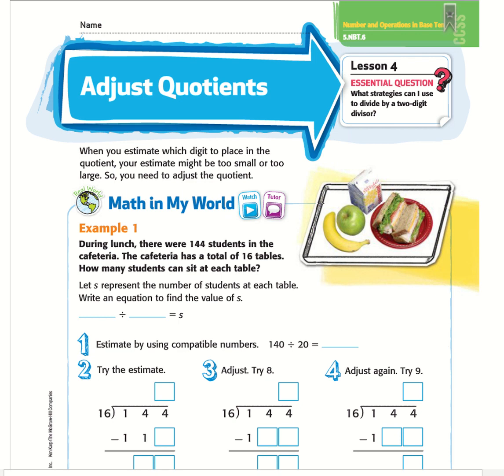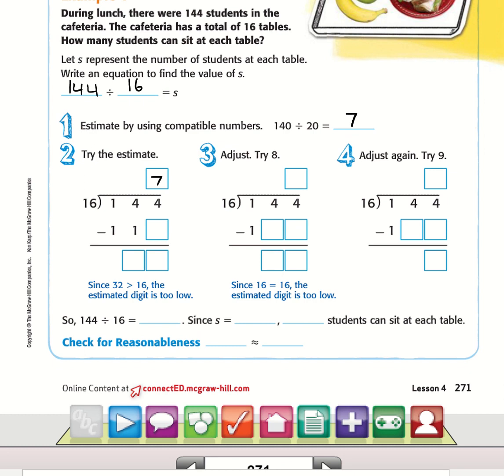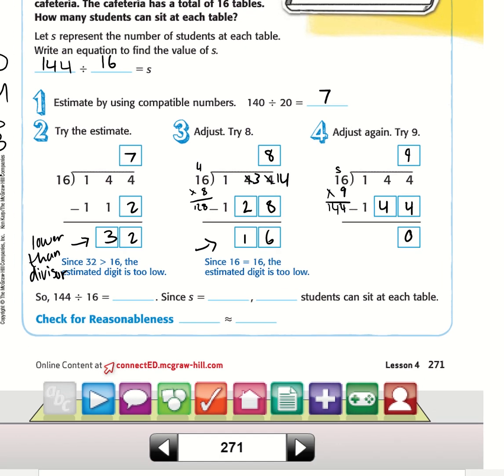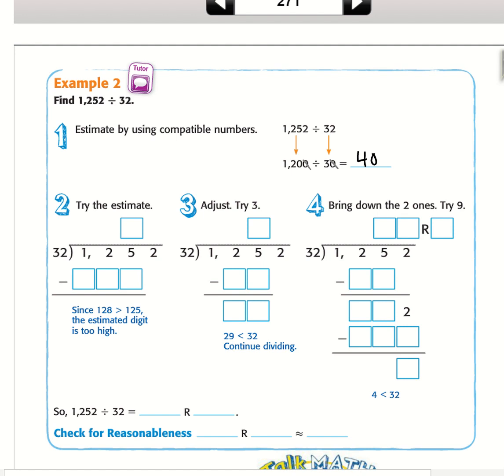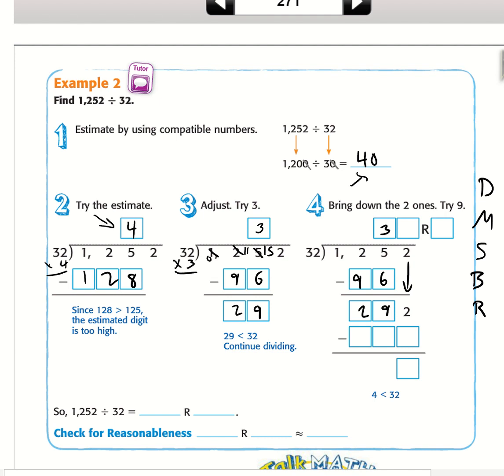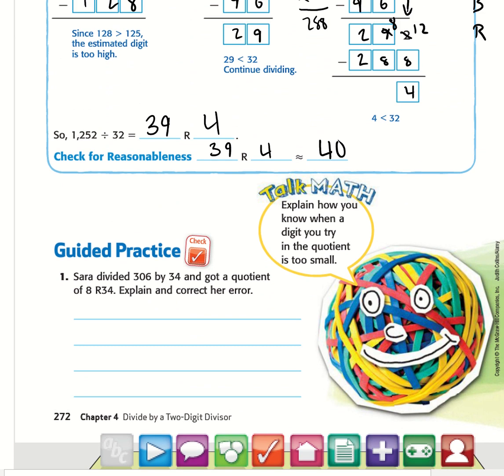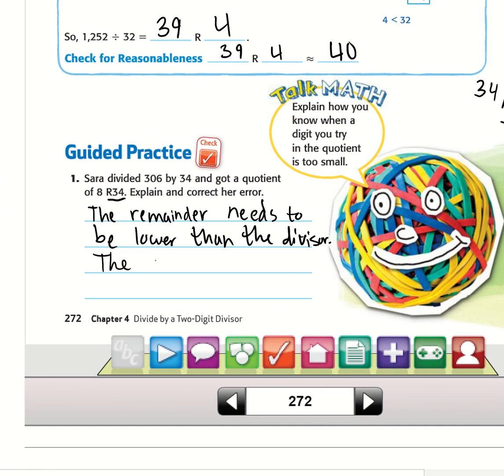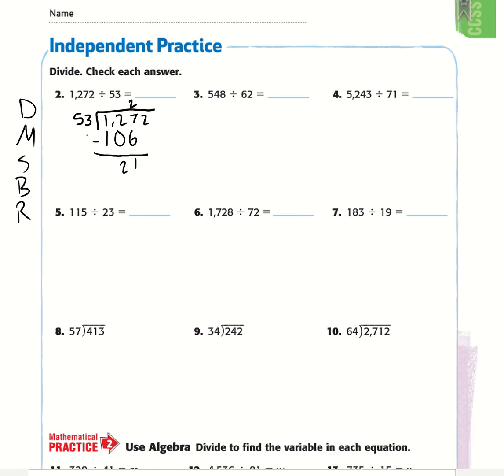5th Grade Chapter 4 Lesson 4: Adjust Quotients